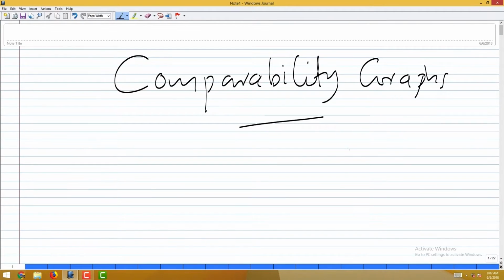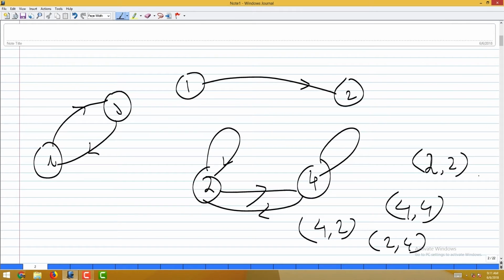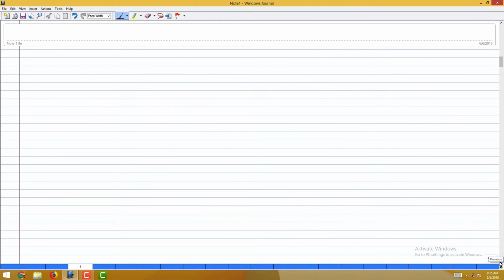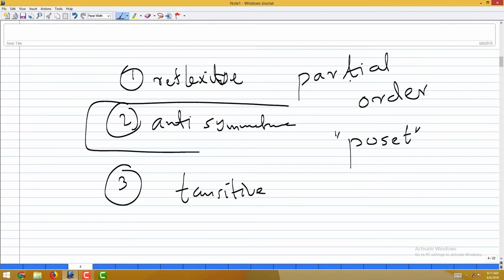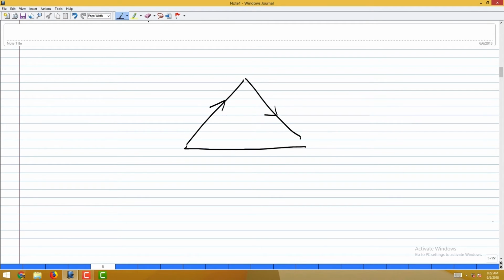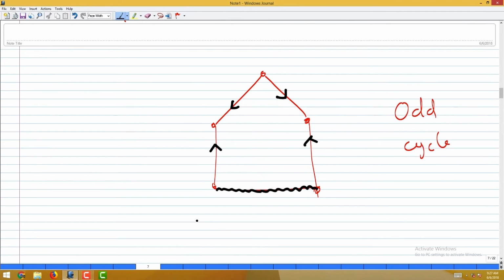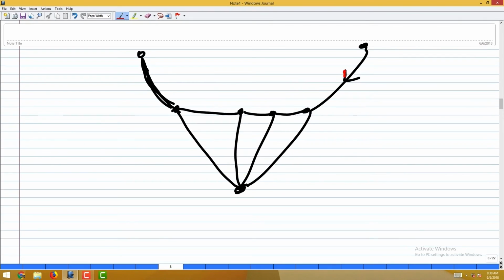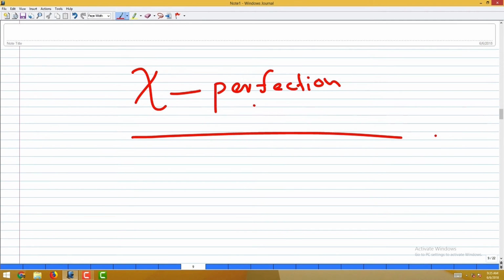Comparability graphs part 1